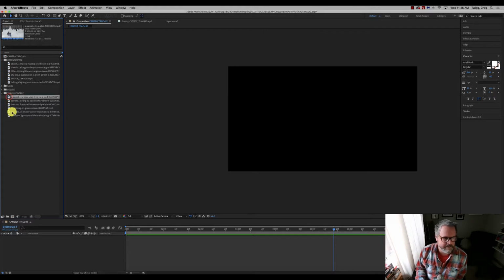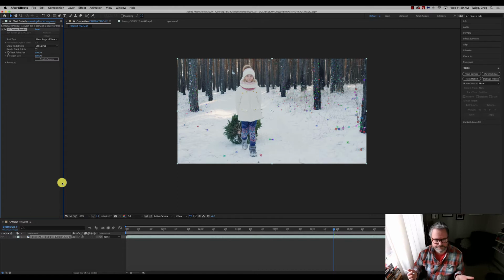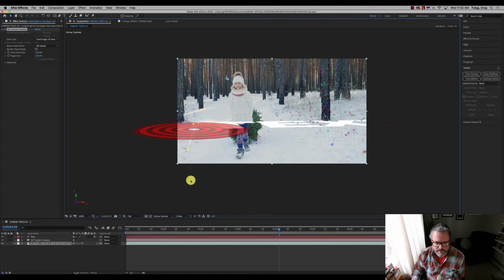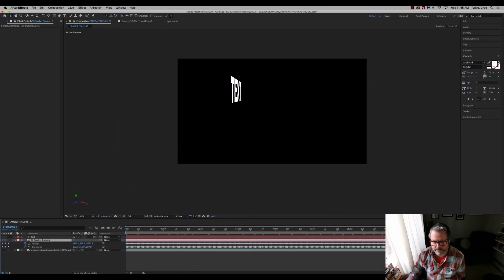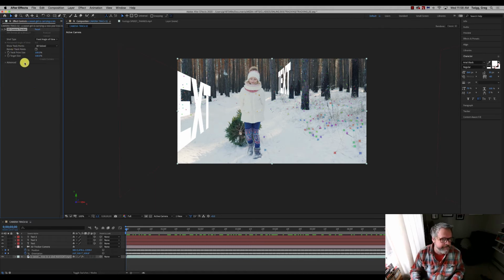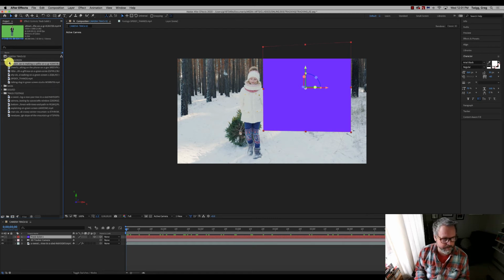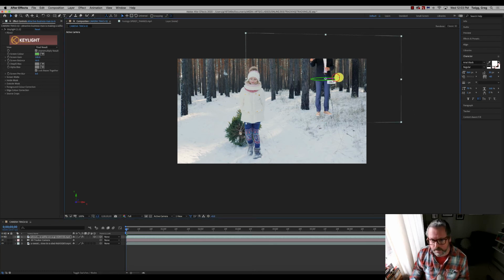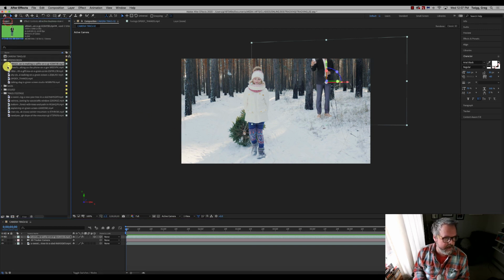MART 305 AE TRACKING: CAMERA